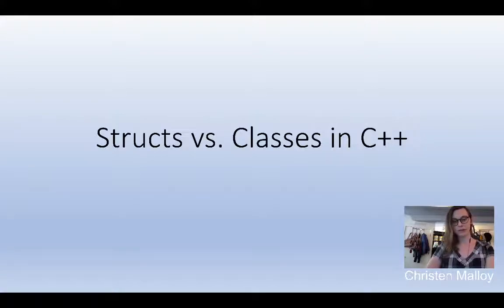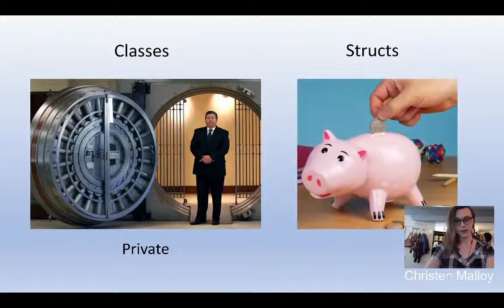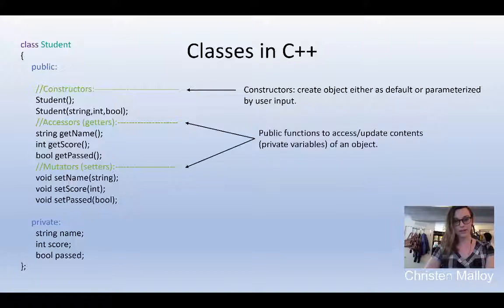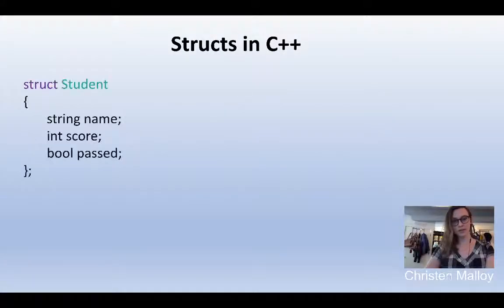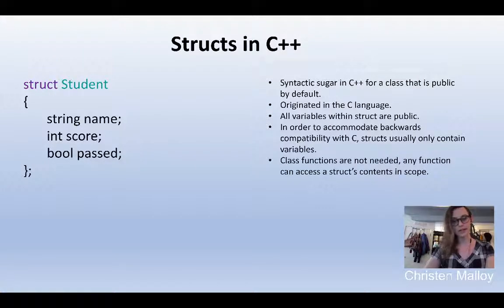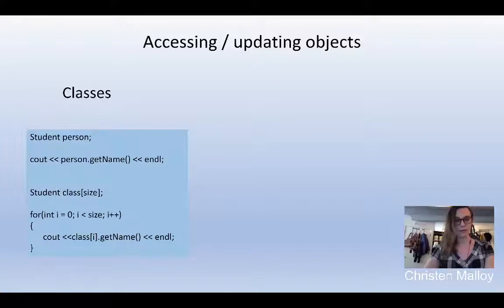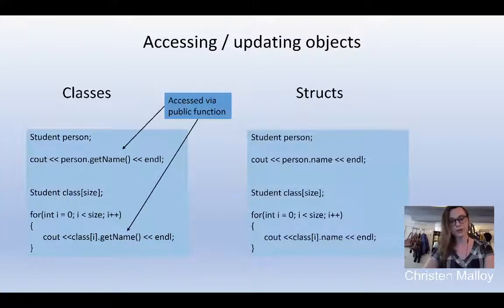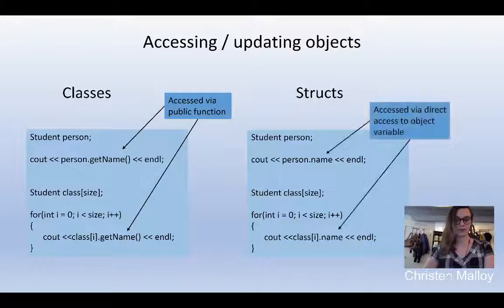Structs vs Classes Introduction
In this video, I discuss the similarities and differences between structs and classes.